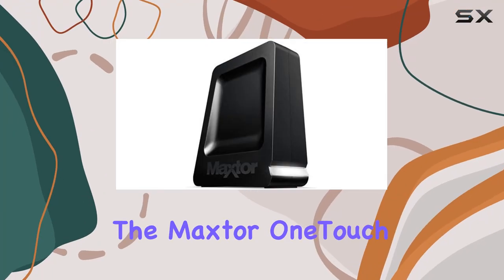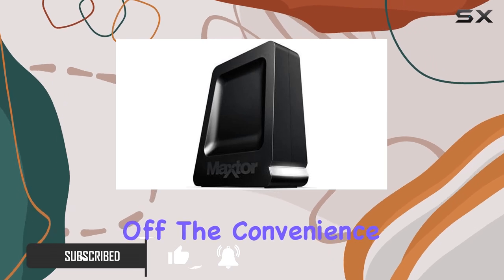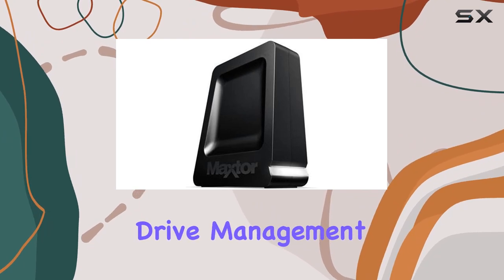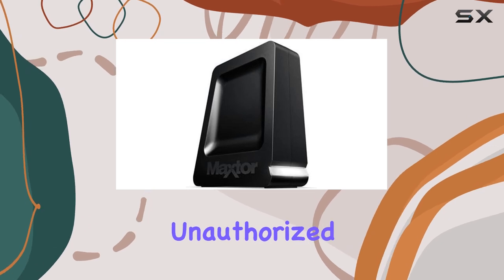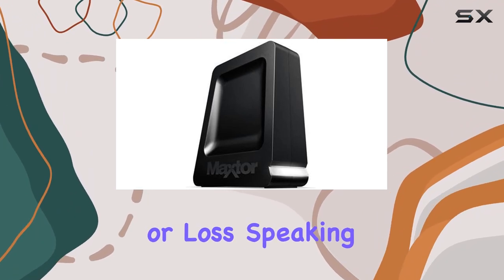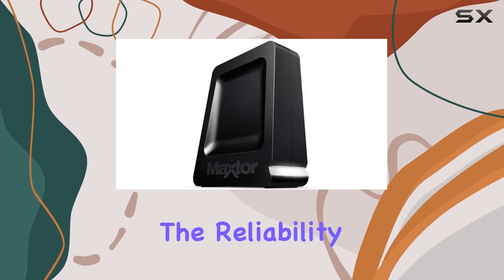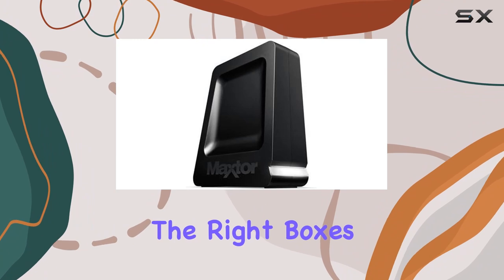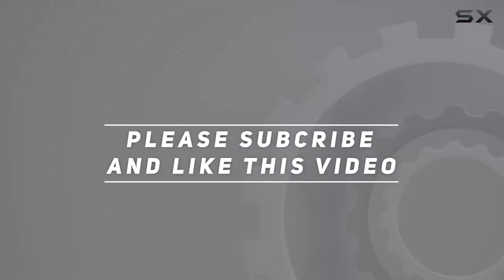Maxtor OneTouch 4 Lite 750 GB USB 2.0 Desktop External Hard Drive STM307504OTA3E1-RK: The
0:00 Intro
0:06 Review

Things that we mentioned in this video:
Maxtor OneTouch 4 Lite : B000V4VIJW